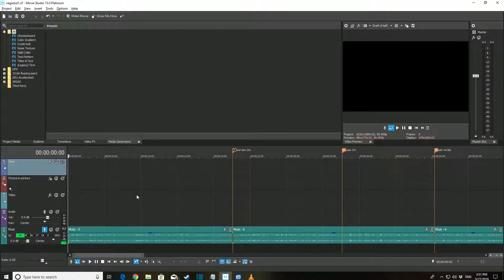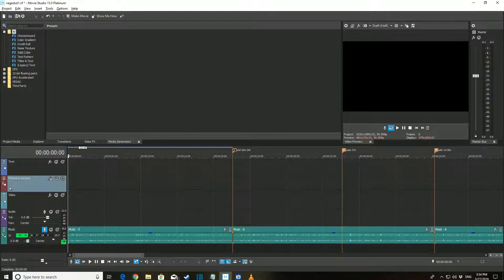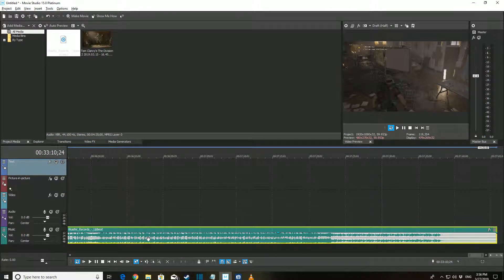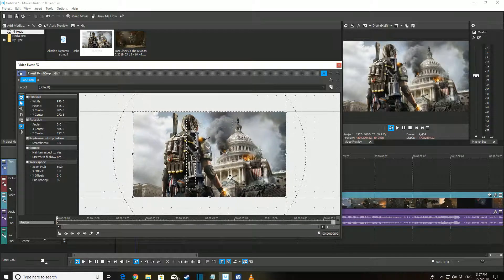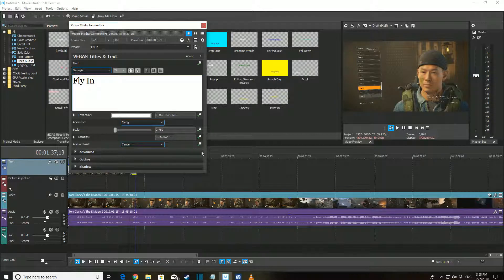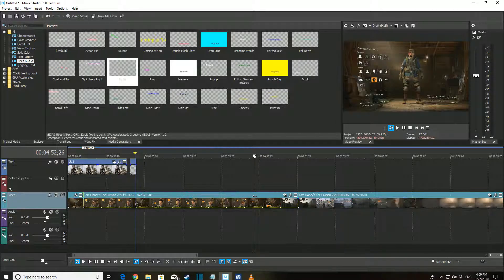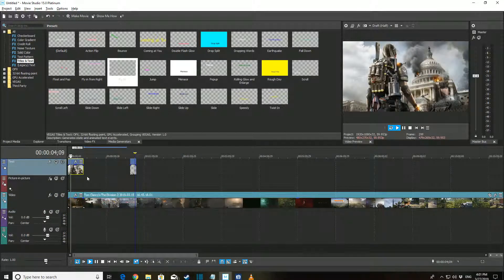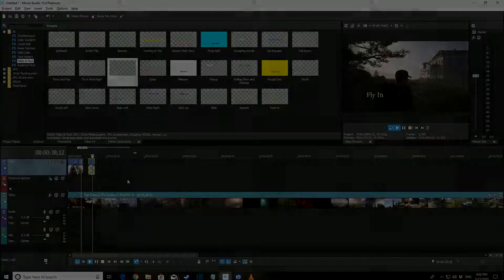Vegas Movie Studio 15 - Beginner's Tutorial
Learn how to do the following in this video of Sony Vegas Movie Studio 15:
- start a new project
- add videos, music, picture, and text
- split clips, delete and undo